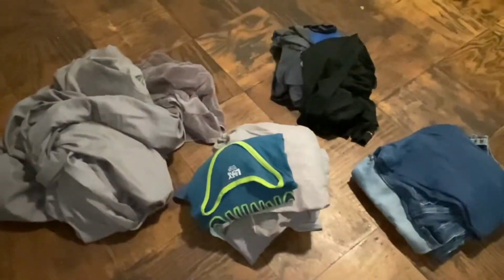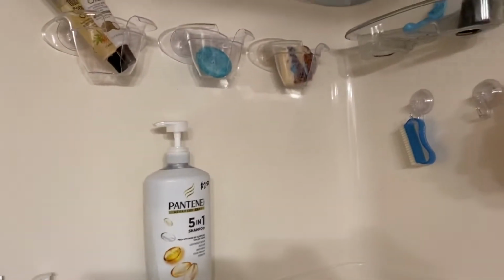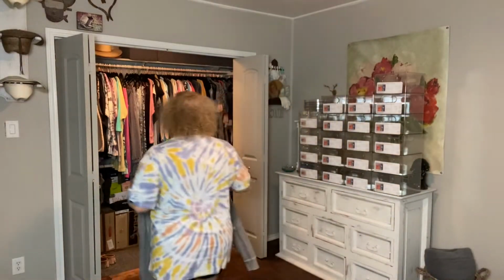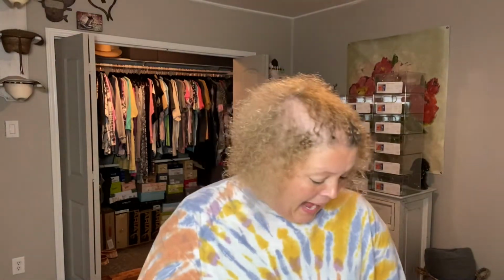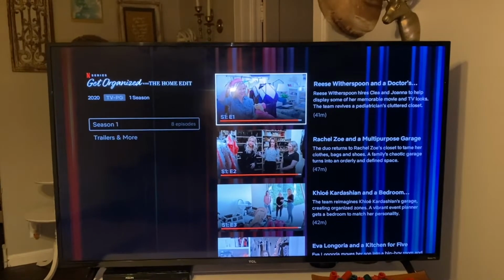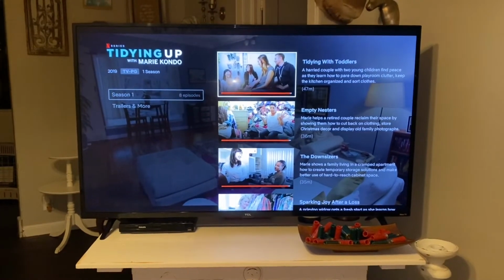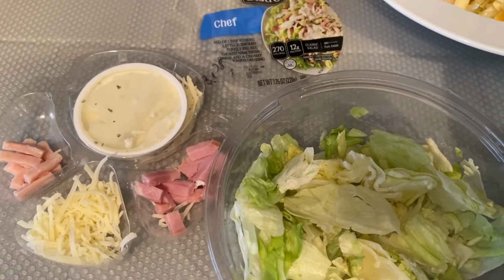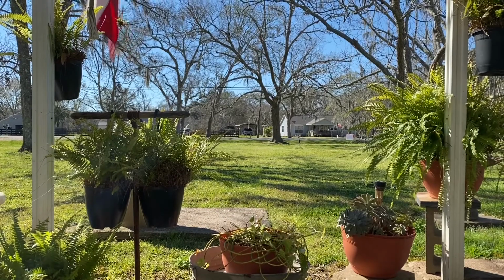Weekly Vlog | Laundry Chat, Netflix Recommendations & Cooking on the Blackstone | March 12, 2022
Weekly Vlog - Laundry, Plan with Me, Bathtub Organization, Netflix Recommendations for Organizing and Decluttering, Weather, Making a Salad, Hamburgers on the Blackstone and a James Avery Surprise for Elizabeth.

Praise God from Whom All Blessings Flow!